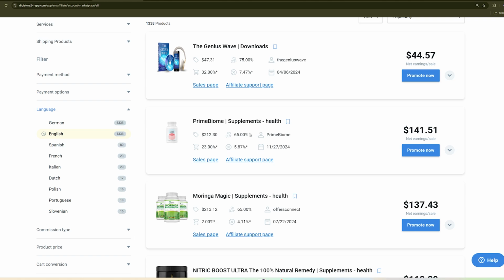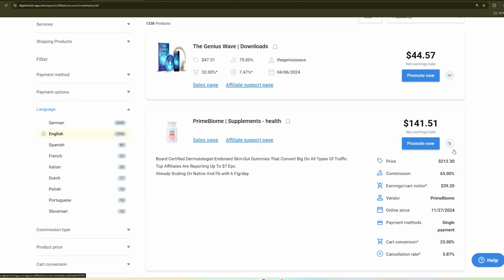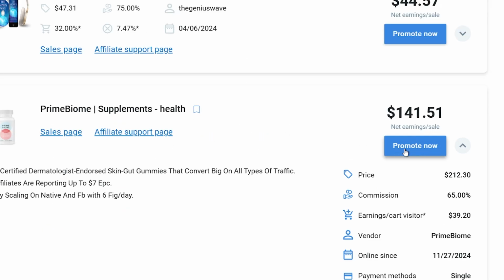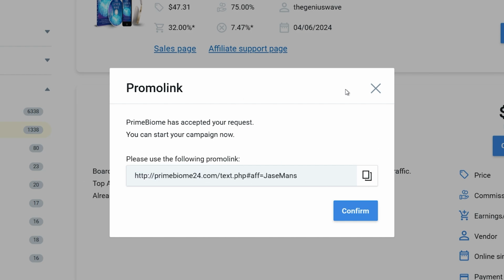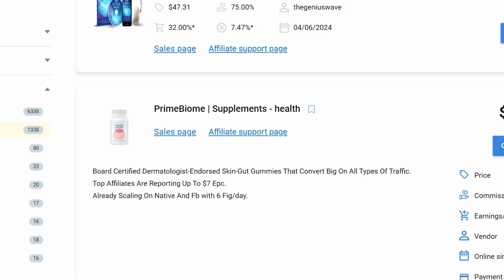How To Get an Affiliate Link on Digistore24 (2025)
How To Get an Affiliate Link on Digistore24 in 2025